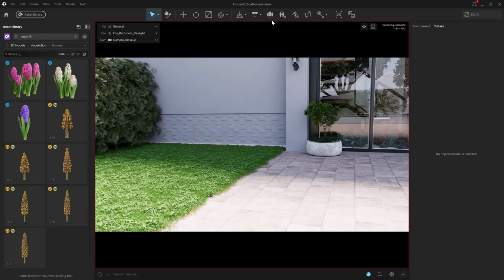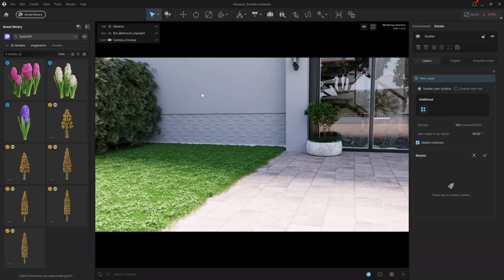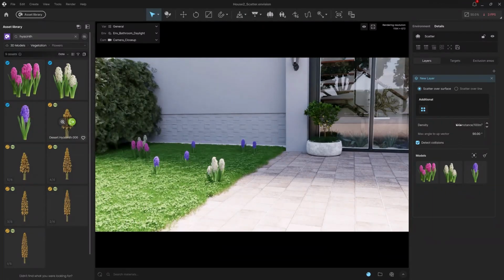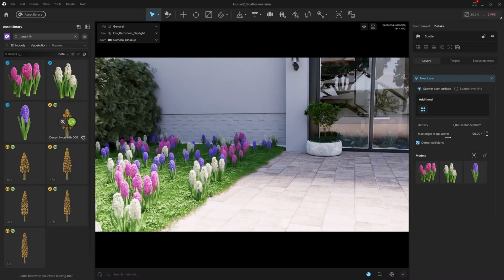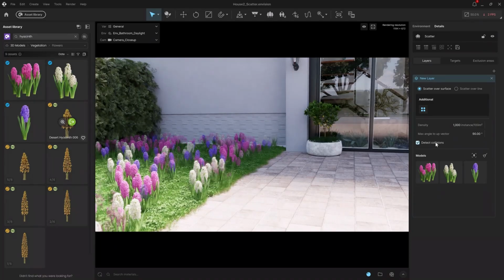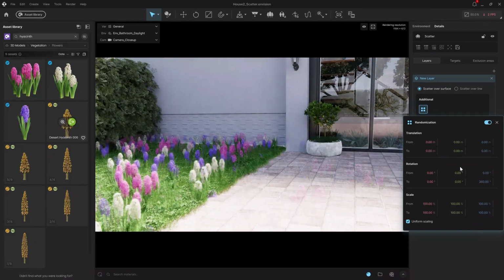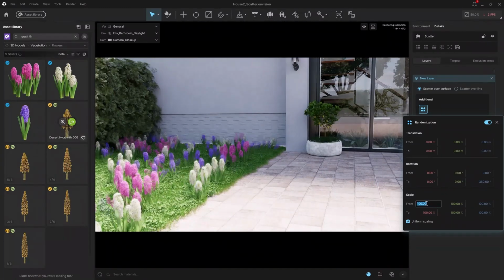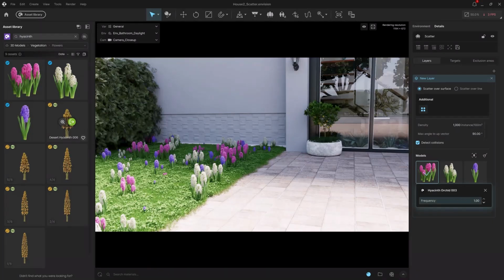CHAOS ENVISION | 18. Scatter Objects On Surface